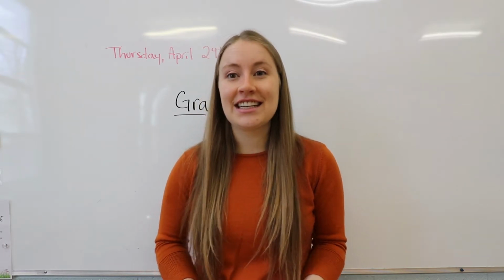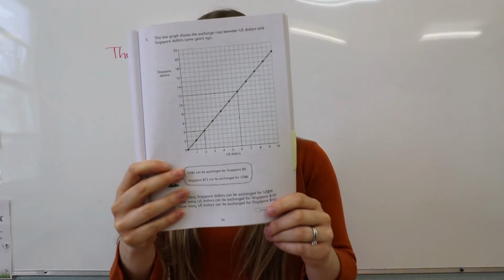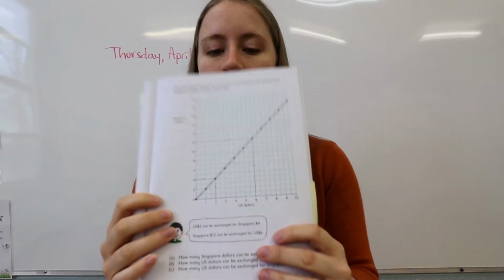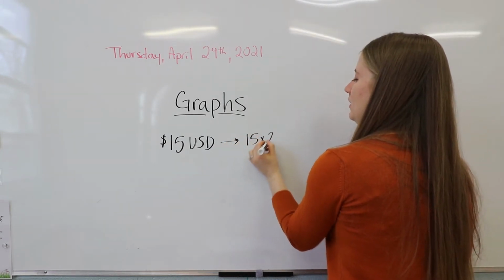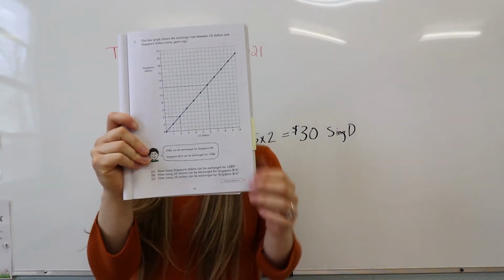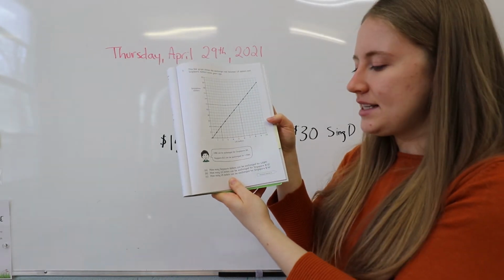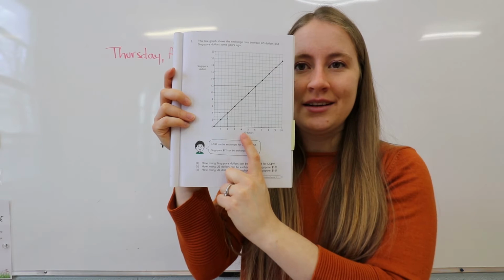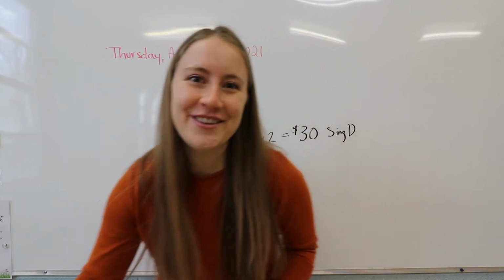April 29th Thursday Math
WB Exercise 37, p. 65-66